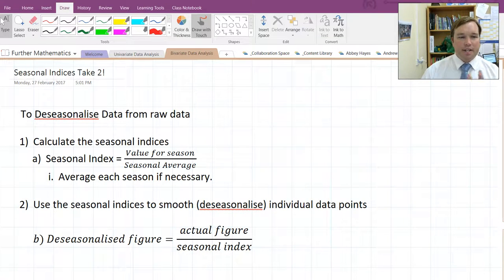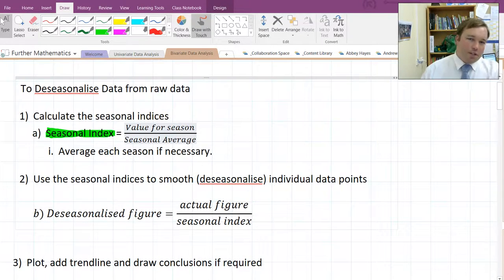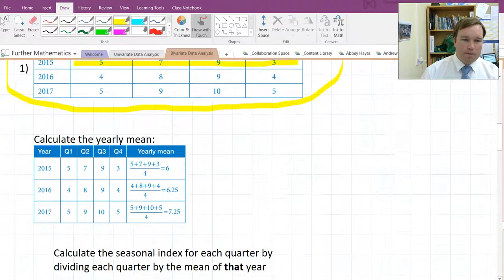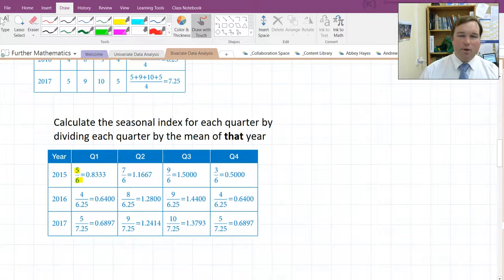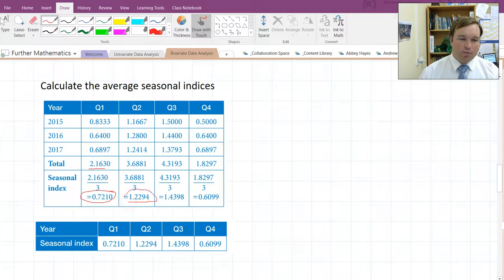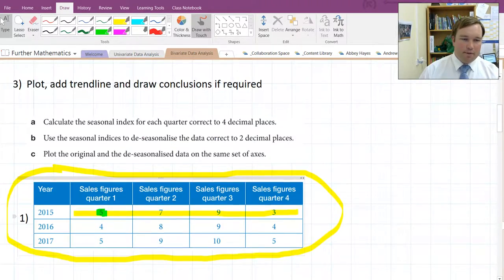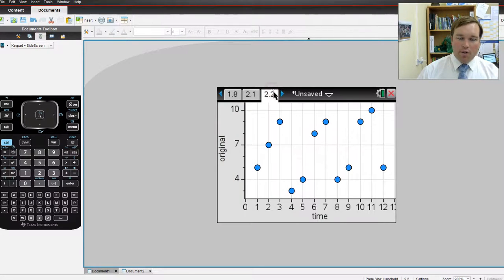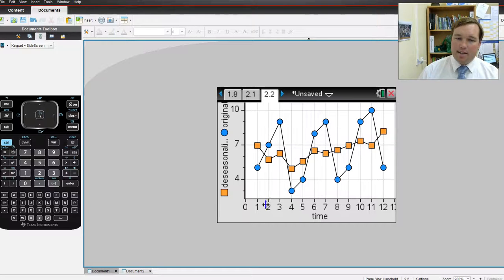Wk5 V7 Deseasonaliseing Data quick version!